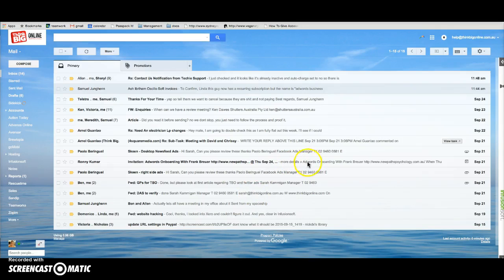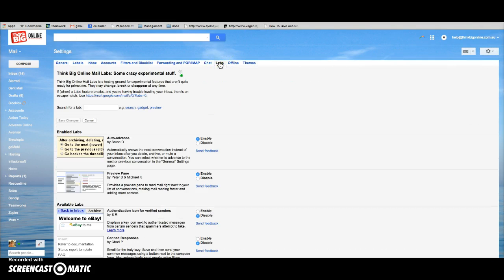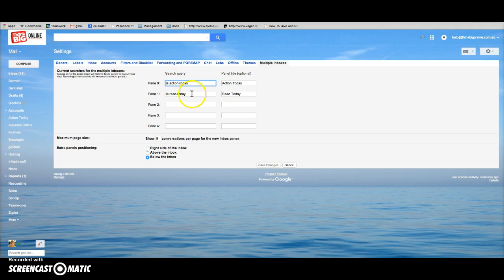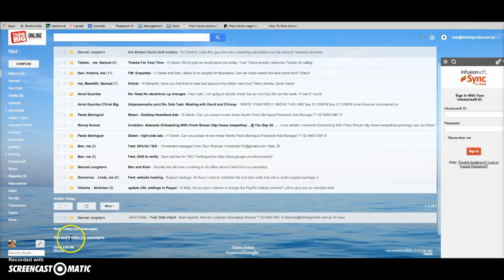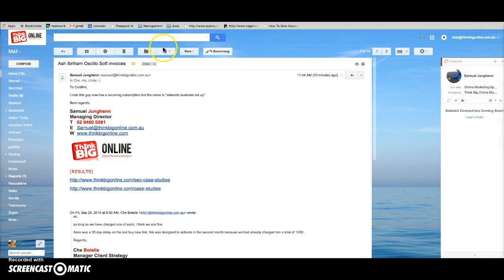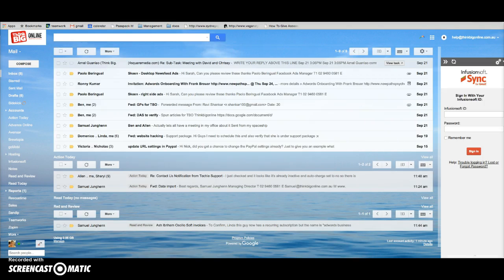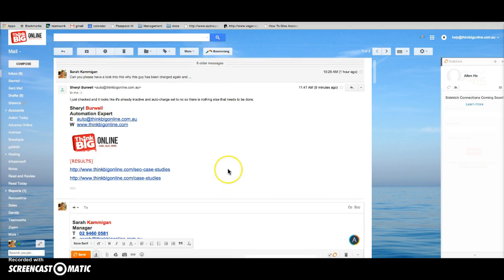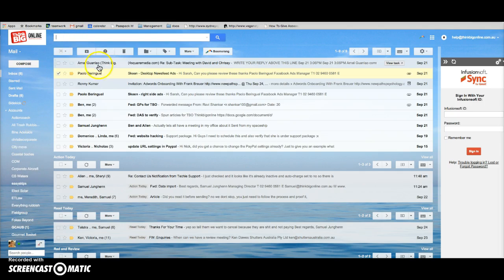How To Organise Your Inbox